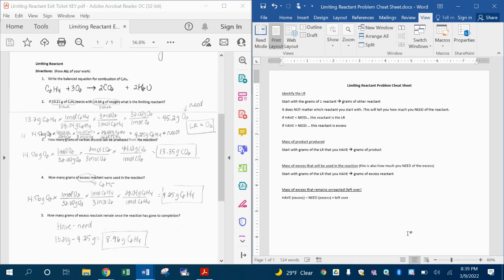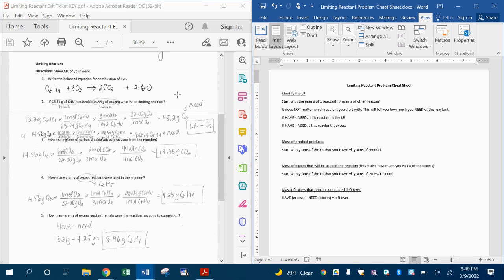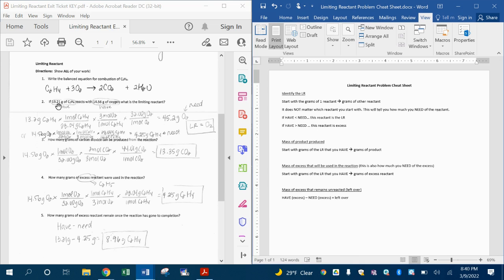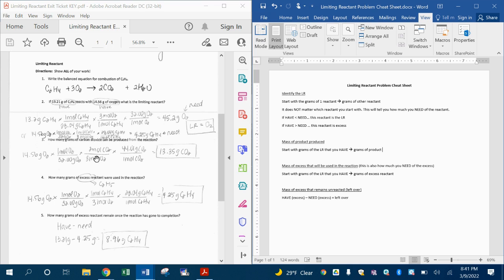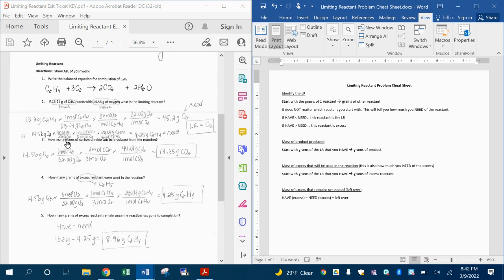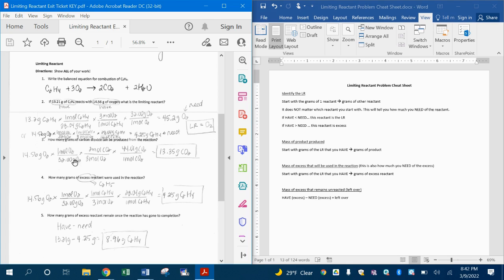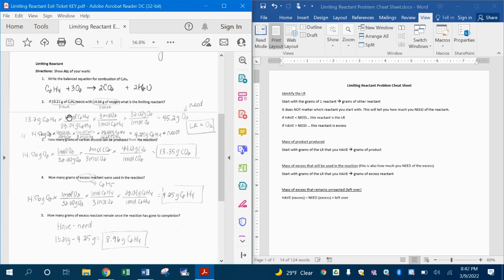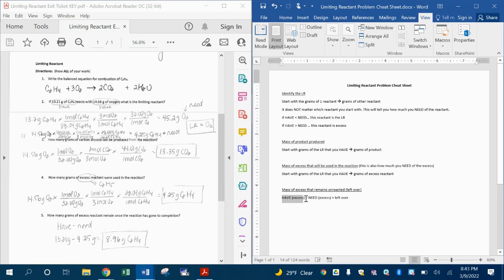Limiting Reactant Exit Ticket Answers